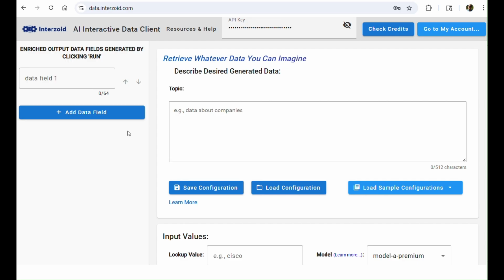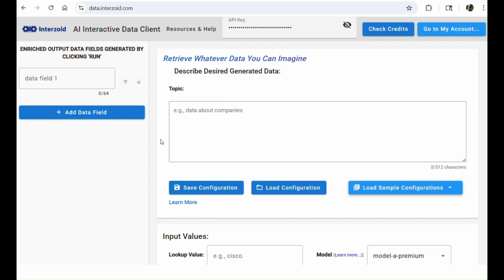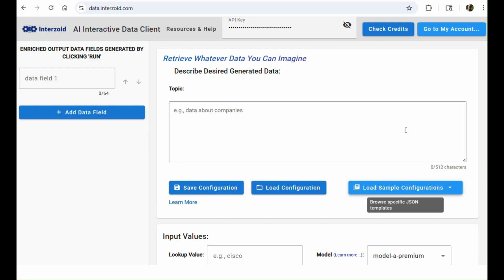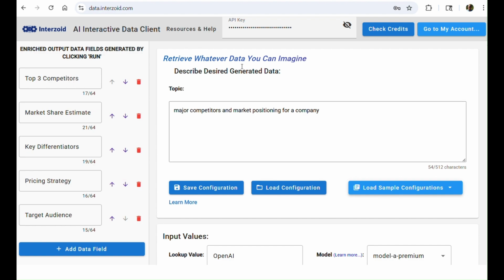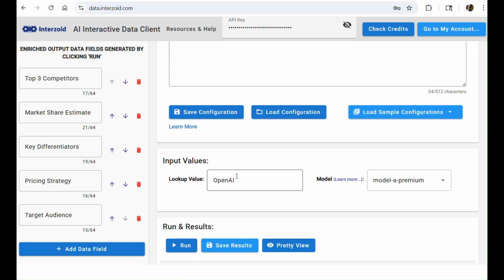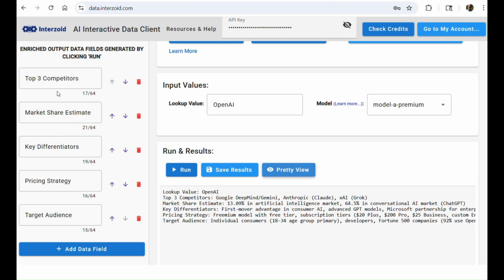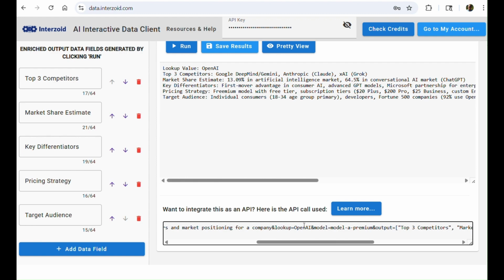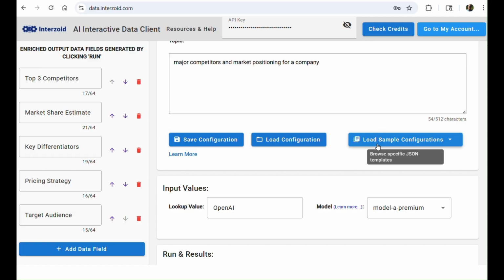Get Real-time Competitor Information and Market Positioning for a company, also Batch and via API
This video demonstrates using Interzoid's AI Interactive Data Client to quickly obtain competitive information and other positioning data in structured form, such as market share, key differentiators, pricing strategy, target audience and key competitor names. The data can be accessed interactively, via batch mode (for each entry in a file for example), or via API that can be integrated into anything the can access a JSON API - such as Web forms, mobile apps, CRM, Marketing, Analytics, ETL/ELT, Data Pipelines, and more. The selected fields can be modified as needed to create custom, self-defined views of external data.